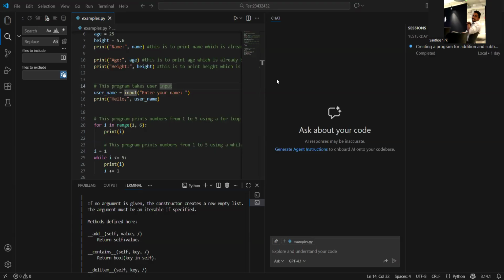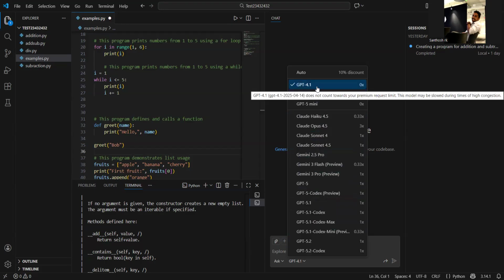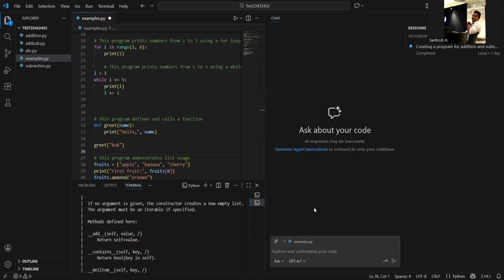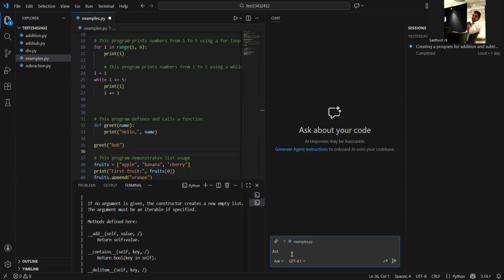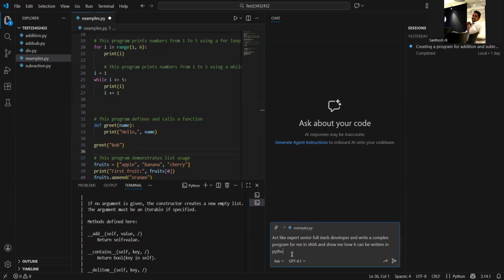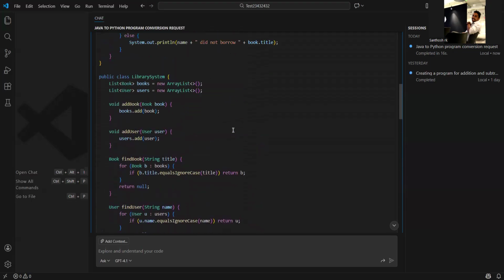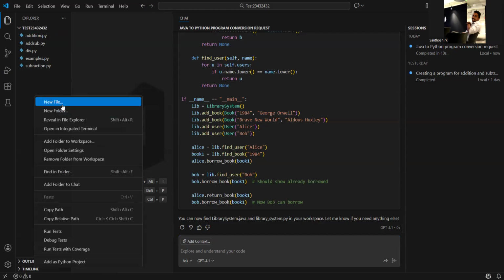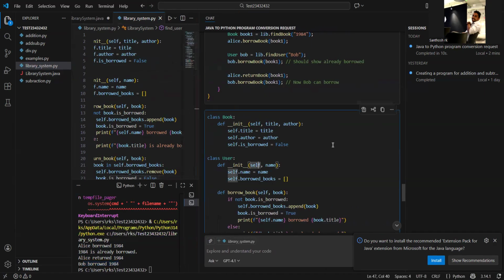Convert Python Code to Java Using AI | Copilot Prompting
Converted a Python program to Java using GitHub Copilot in VS Code.
Explained role-based prompting and how it improves AI output.
In this video, I use GitHub Copilot to convert a Python program into Java and explain how role-based prompting helps get better, more accurate results from AI.

This demo shows how developers can use structured prompts to improve code conversion, understanding, and productivity.

Perfect for developers exploring AI-assisted programming and prompt engineering.

👉 Follow for more GitHub Copilot, AI coding, and real VS Code demos.
Links